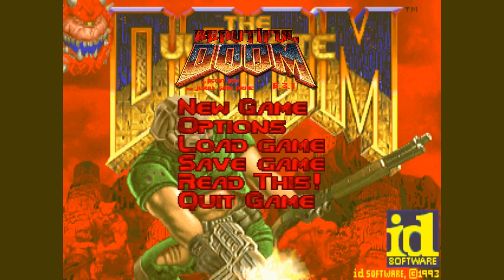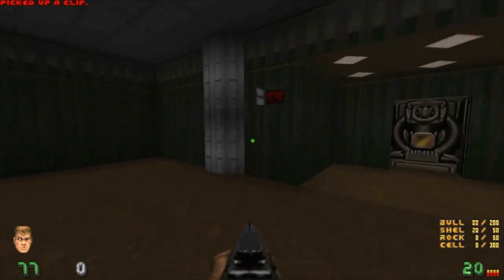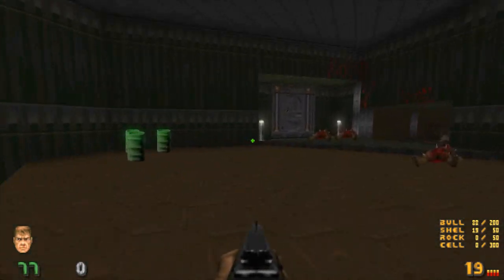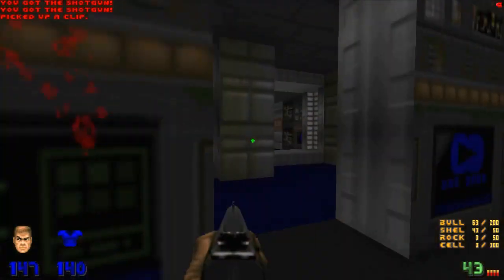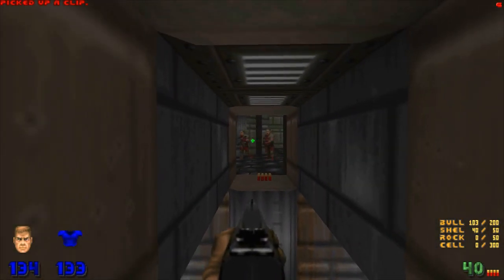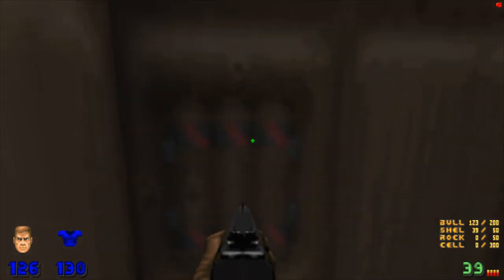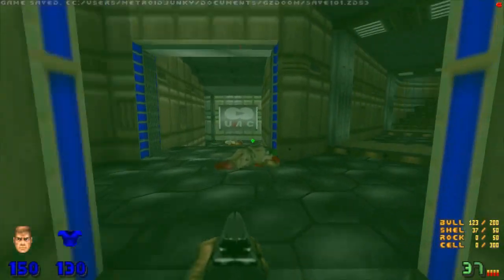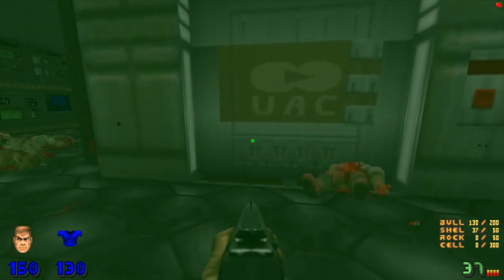Phobos Revisited Let's Play - Knee Deep in the Reimaginings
Quite an interesting shifting around of level design, to be sure.